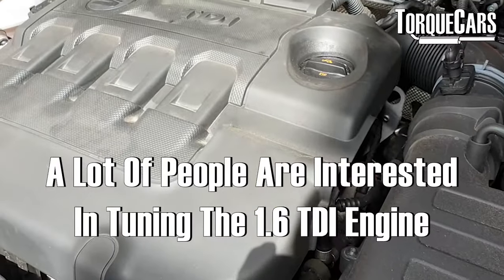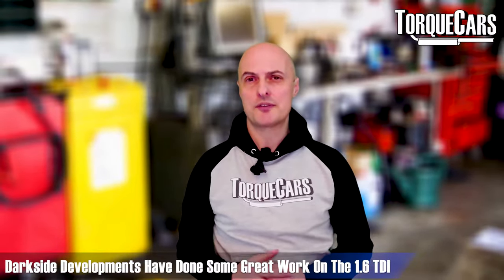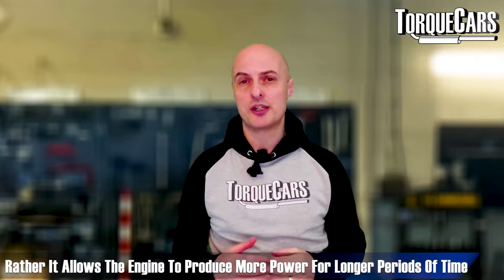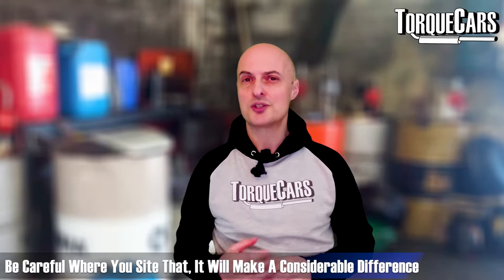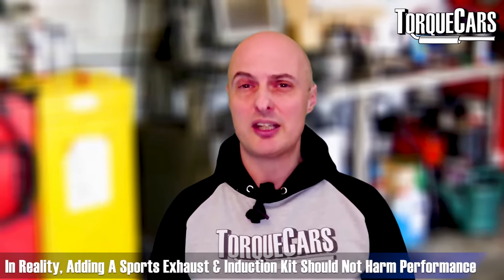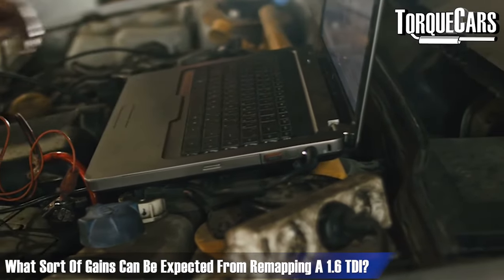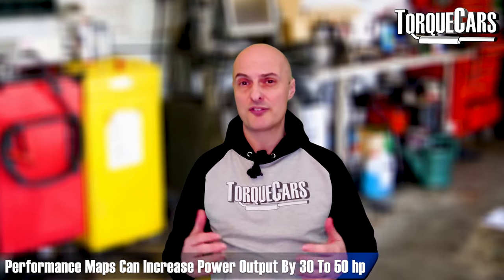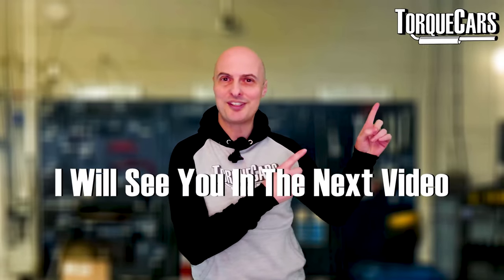Best VW 1.6 TDI Mods VAG Group [Audi Skoda Seat]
Many have asked for information on VW groups popular 1.6 TDI engine mods. There are many mods, and some give really good power gains, others less so but we'll take you through what I feel are the best mods and upgrades on your 1.6 TDi.

Quite a few people asked us for information on tuning the 1.6 TDI engine from the Volkswagen Audi group.

It's an interesting engine - they wanted to create a fairly small diesel efficient engine that they could fit in the smaller bodied car and they came out with the 1.6 TDI.

The 1.6 TDi found its way into the following car models (which sometimes depended on the region) If I've missed any out please let me know.

Audi 1.6 TDi

    Audi A1  A3  A4 A5 A6

VW 1.6 TDi
    VW Beetle CC Eos Golf Jetta Passat Tiguan

SEAT  1.6 TDi

    SEAT Alhambra Altea Exeo Leon

Skoda  1.6 TDi

    Octavia Superb Yeti Roomster

Which has a brilliant fan base but when it comes to tuning and upgrading them there's not actually that much information out there.

In this video we're going to look at the best mods and upgrades that you can do to your 1.6 TDI and we'll just discussed the merits the pros and the cons of each of these Lots just to make sure that you can get the best out of your car

When it comes to adding some serious power to your 1.6 TDI you really need to think about upgrading the turbo because that's the pump that's pushing all of that oxygen Laden air into the engine.

There's a few hybrid turbochargers available where they've taken the standard 1.6 TDI turbo unit and they've changed the internals to give a better profile.

It spools up more quickly and it gives you a higher Peak Power Band as well though there's a decent Garrett Turbo upgrade for the 1.6 TDI and there's also a Borg Warner KKK Turbo upgrade that has proved to be quite popular and quite effective on the 1.6 TDI project.

With those simple upgrades you can expect to take your power to a fairly easy 170 brake horsepower which will feel very very quick in the typical car that the 1.6 TDI was actually fitted to.

There's also some much more aggressive turbo kits that you can get that really do enhance the power we've got to mention @DarkSideDevelopments they've done some great work on the 1.6 TDI and they do the GTD 1752 VK turbo in a kit form that is designed for the 1.6 TDI engine.

To fit that you would typically need to remove the EGR cooler.  you would also need to get around the EGR system that have come installed on a lot of these 1.6 TDI engines

I think 200 is a sensible upper Target for people that want a fairly aggressive project and most people actually settle and be quite happy with power figures of about 150 160 horsepower on their 1.6 TDI.

The intercooler is an important component because the turbocharger itself is compressing the air it's adding a lot of heat to that and as we know hot air carries less oxygen.

With intercooler upgrade what you're doing is getting the car to resist heat soak now heat soak is where the intercooler itself warms up to the point it becomes less efficient at taking those intake temperatures back down.  don't think about inch color is adding power but there's something that will enable you to hitting the power figures that your engine is capable of producing for longer periods of time resisting the heat side.

When it comes to upgrading intercoolers and turbochargers a lot of people are still looking within the Volkswagen Audi group and they're looking at components that we used on the slightly larger two liter TDI and in a lot of cases those are relatively simple to retrofit to your 1.6 TDI.

I'd love to hear your experiences what turbos fit have you got the three liter TDI turbo the 2.5 TDI turbo and you will point six did it create a lot more lag at the bottom end which I expect it probably would although it's likely to help you to hit those higher power figures.

If you've made substantially more power than the factory designed intake system is capable of handling you may well be experiencing a restriction.

Drop a note in the comments and let me know what your experience has been with induction kits